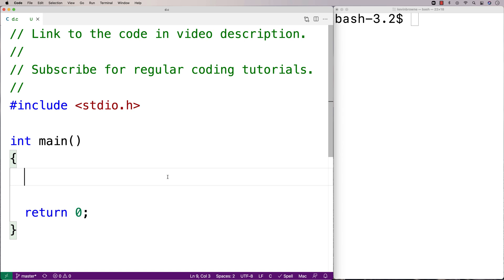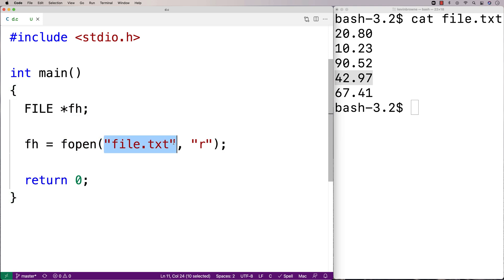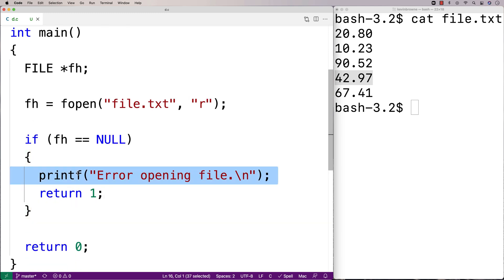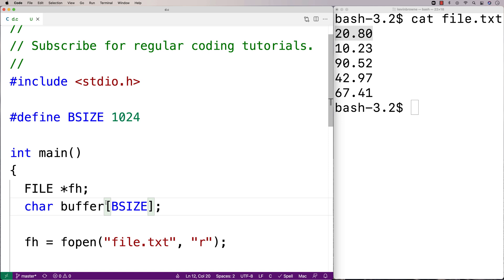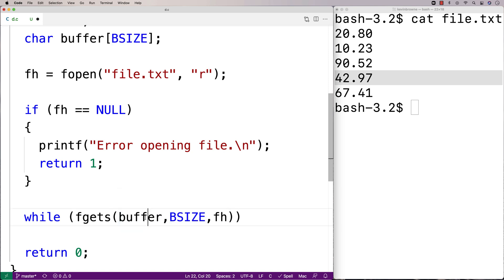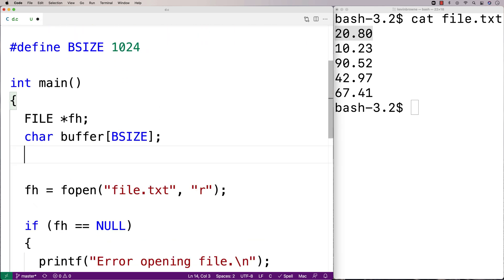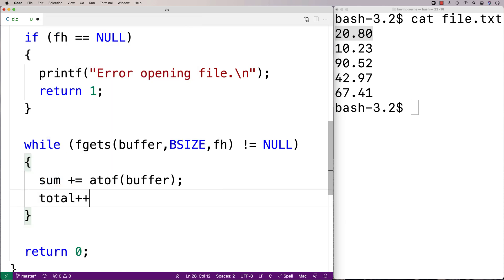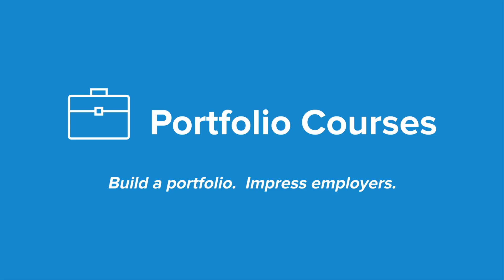Compute Average Of Numbers In A File | C Programming Example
Example of computing the average of numbers in a file with C. Source code to build a portfolio that will impress employers!